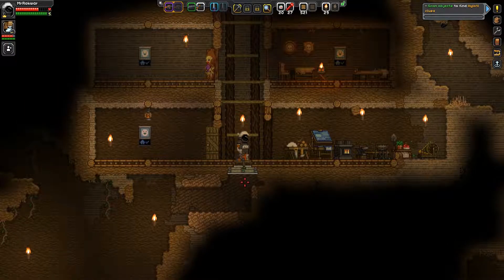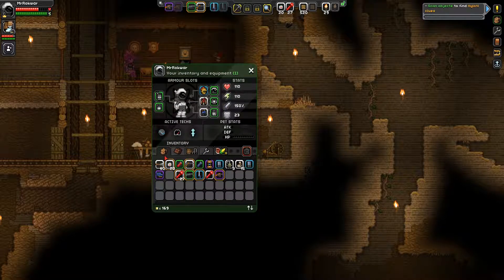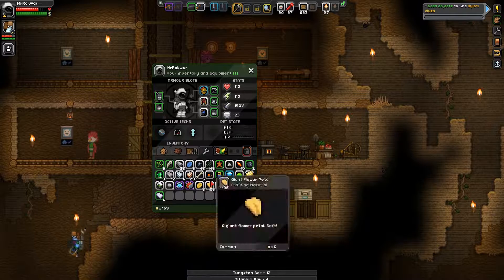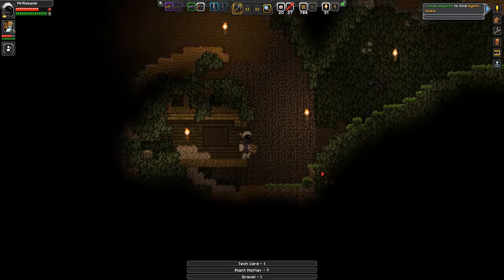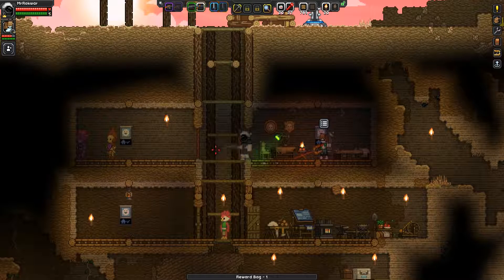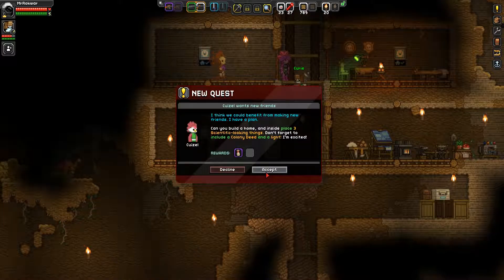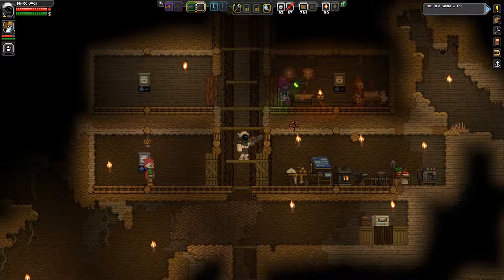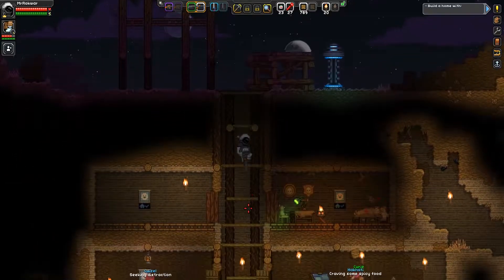MrRokwar Co-Ops: Starbound(1.0): Part 9: Luxury Condos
Starbound is an extraterrestrial sandbox adventure game! You’ve fled your home, only to find yourself lost in space with a damaged ship. Your only option is to beam down to the planet below and gather the resources you need to repair your ship and set off to explore the vast, infinite...